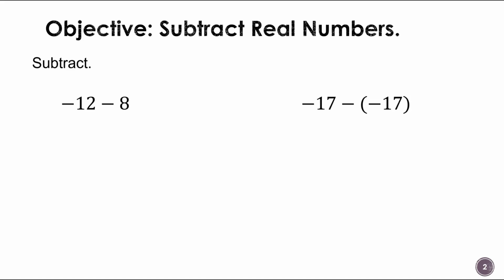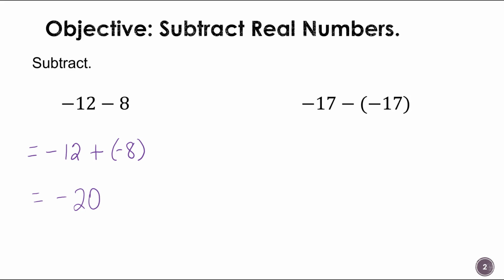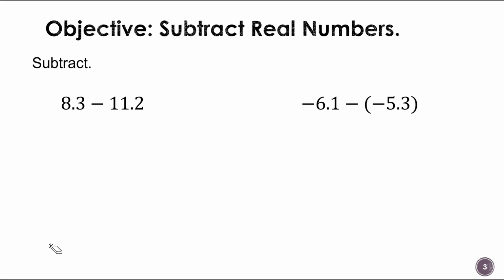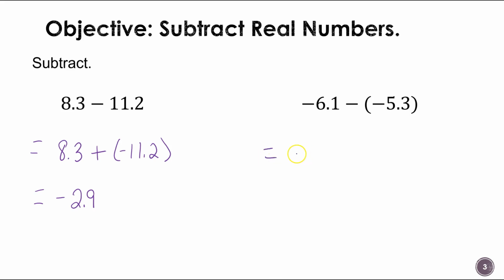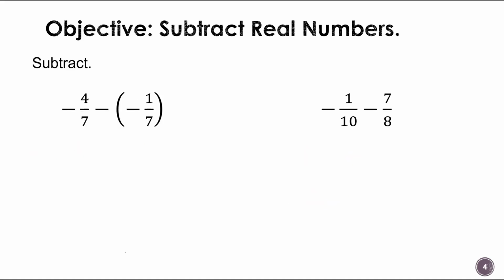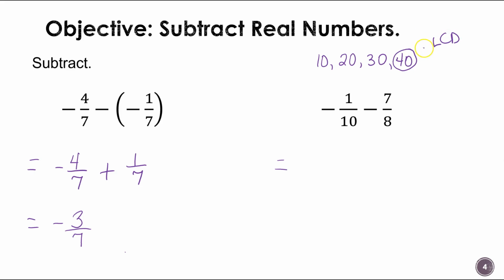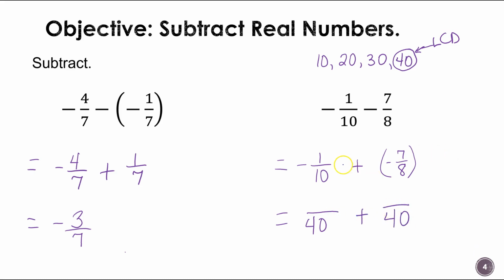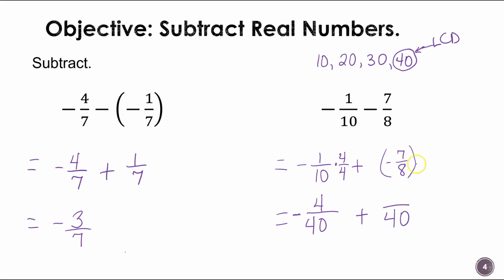1.6 Subtracting Real Numbers